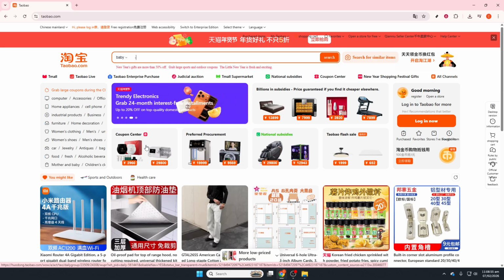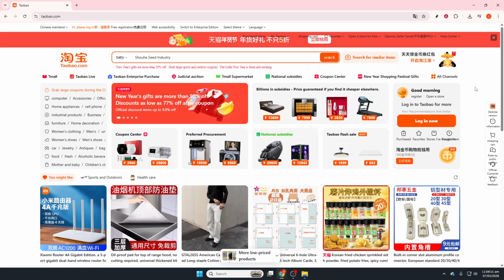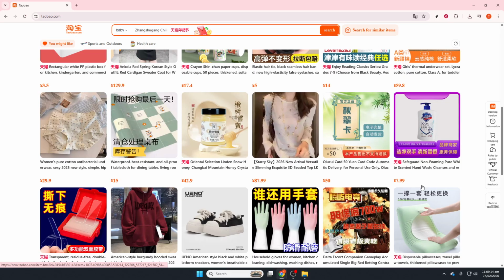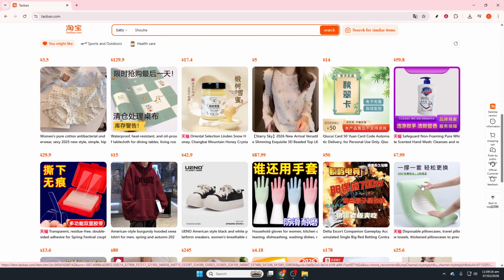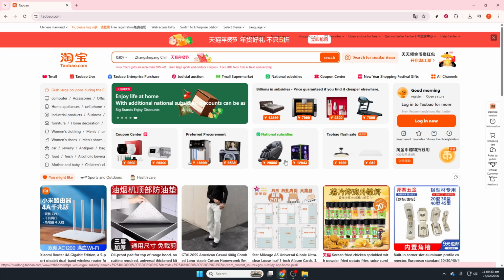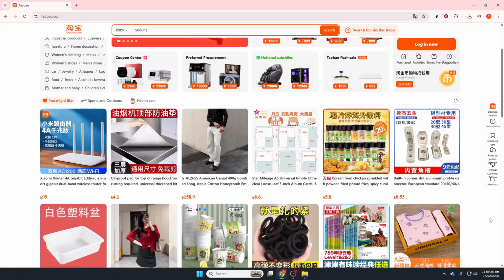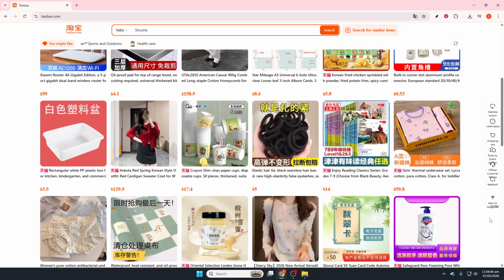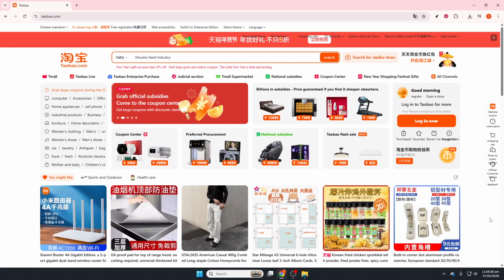How To Use Coupon In Taobao